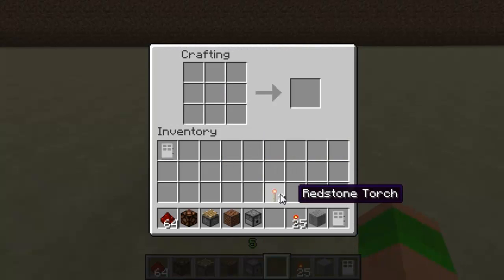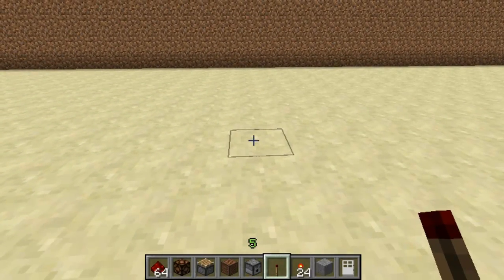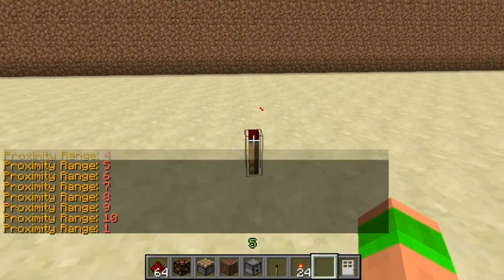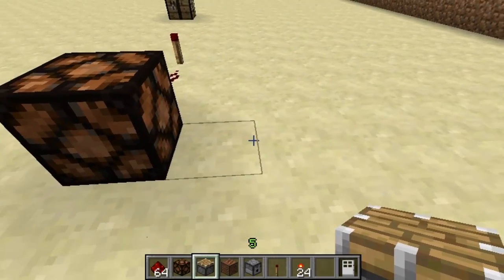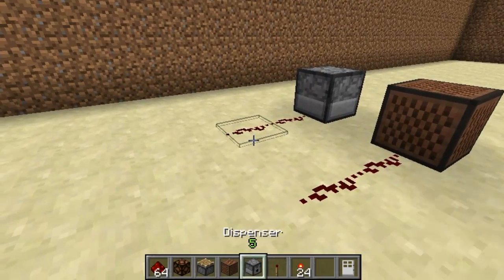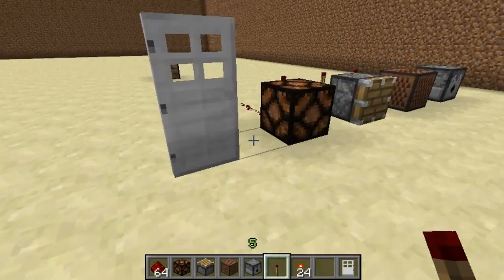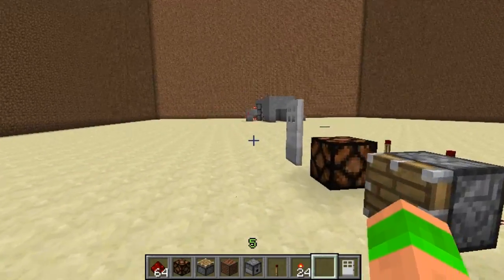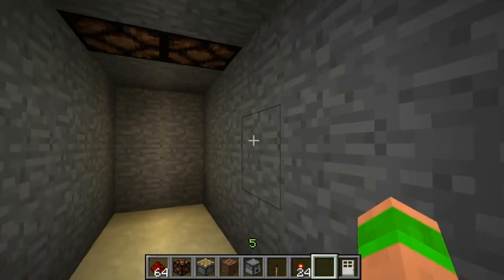Minecraft Bukkit Plugin - Redstone Proximity Sensor